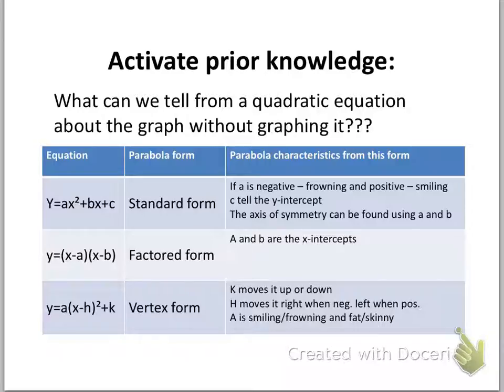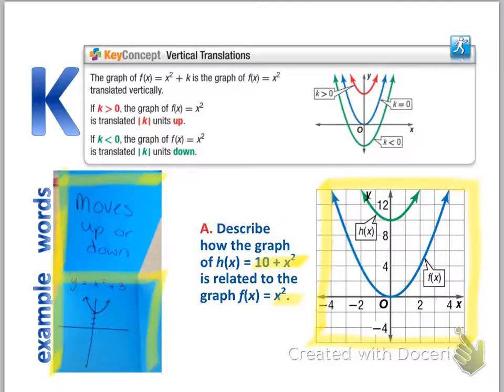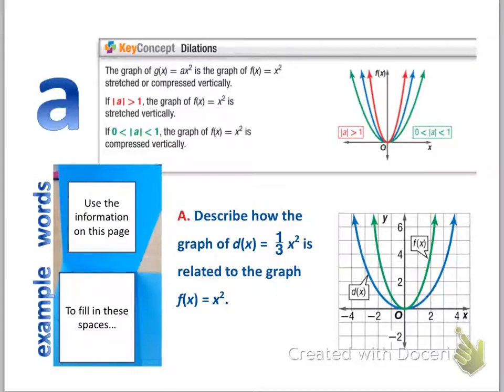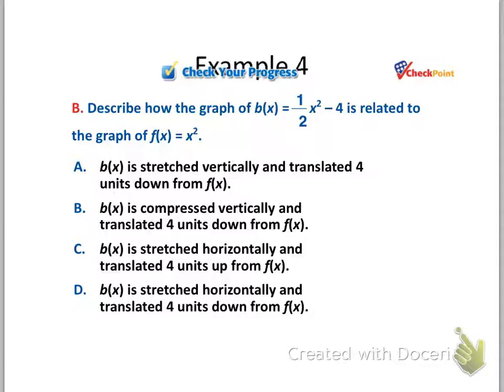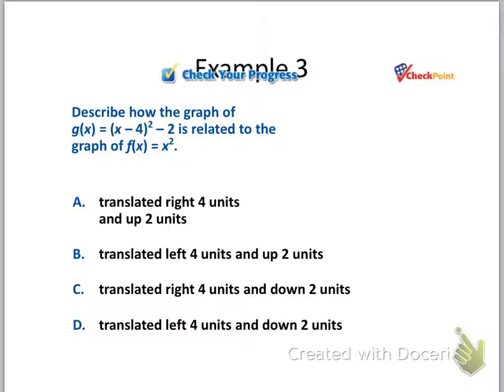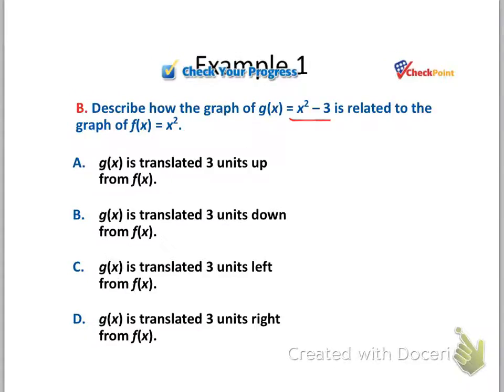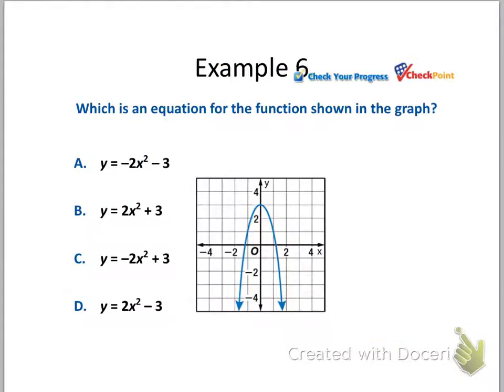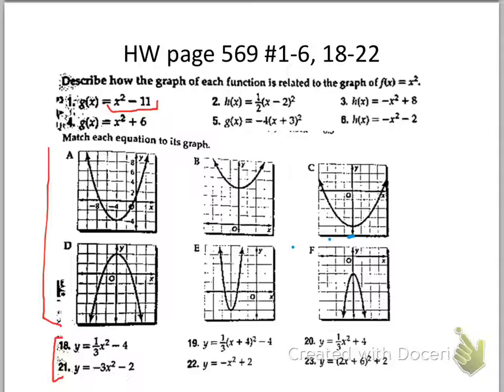ch. 9-3 vertex form of quadratic equations